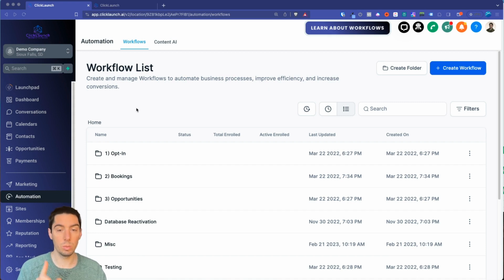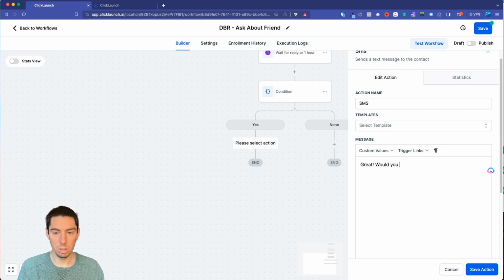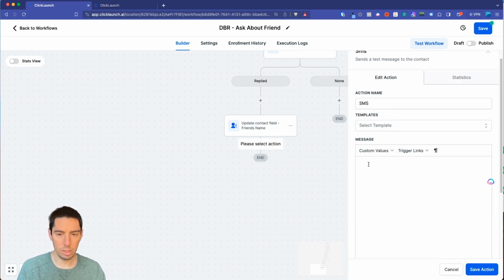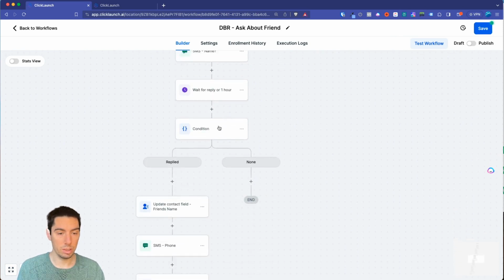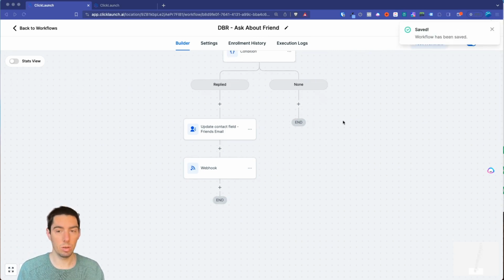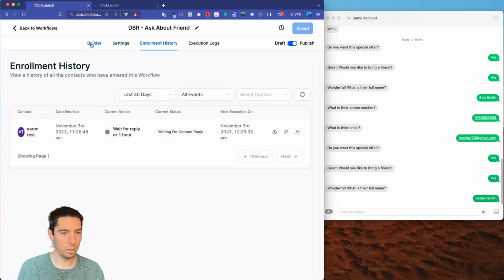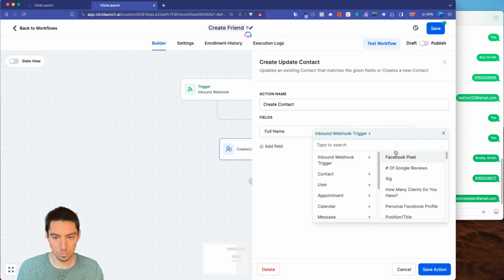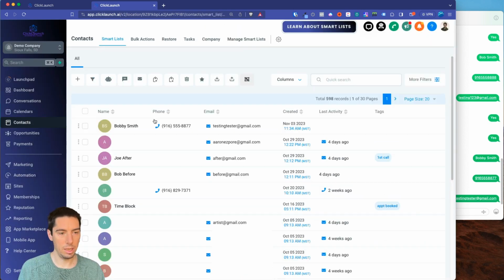Your Guide to Building an Automated 'Bring-a-Friend' Workflow in HighLevel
This tutorial I'm diving into the intricacies of crafting an efficient workflow that not only re-engages your existing database but also leverages the power of referrals. I walk you through the seamless process of creating a personalized workflow using HighLevel that aims at database reactivation and referral generation.

00:00 Intro
00:32 Create The Custom Fields
01:08 Build Workflow #1
06:56 Create Workflow #2
07:49 Run Workflow #1 For Data
12:26 Bonus Tip For Testing